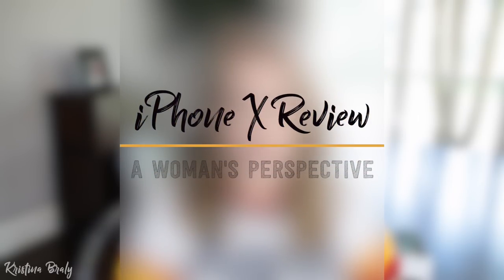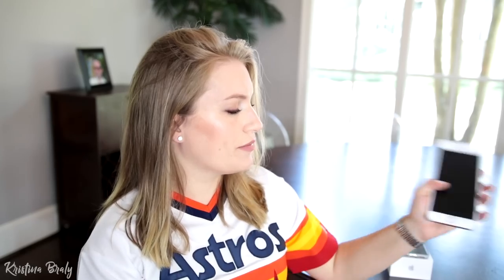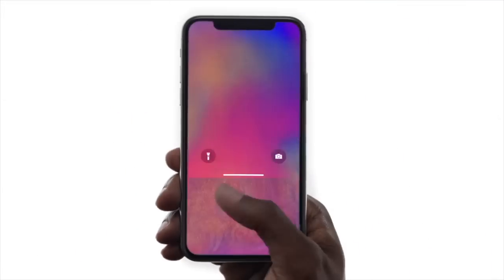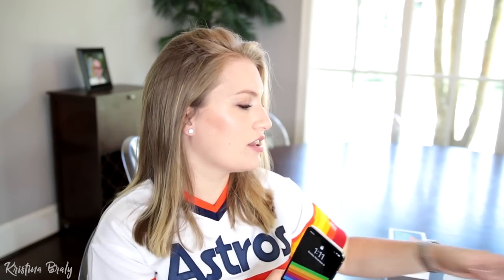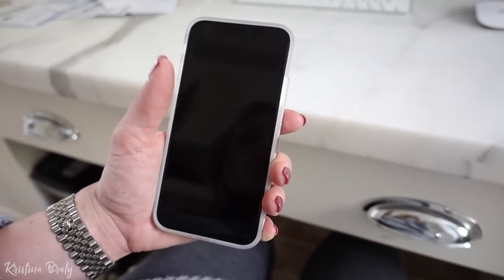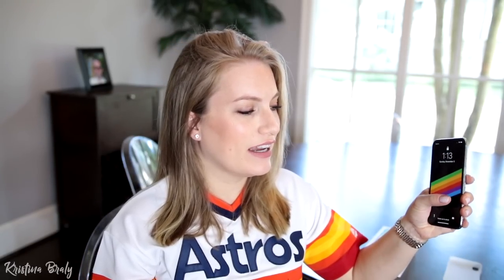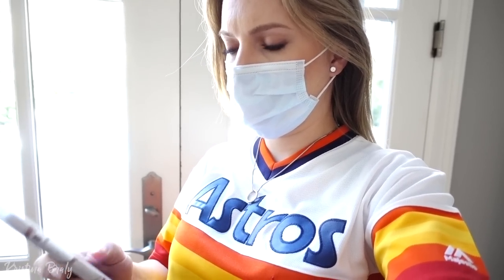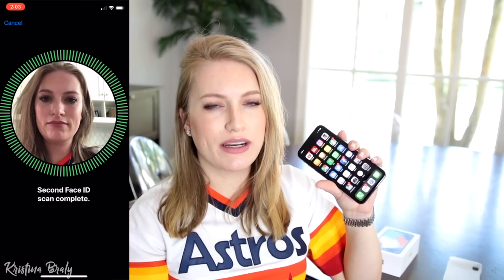iPhone X Review: The Average Woman's Perspective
Talking up the new iPhone X (Ten) and how it relates to me in my everyday life. Shared from a woman's perspective. Upgraded from an iPhone 7 Plus. Go Astros!
✨Interested in buying a Model S, X, or 3? Want 1,000 free Supercharging miles? or code kristina75170 given to your Tesla Advisor.

Details in this video:
► Apple iPhone X 256gb Silver

Please help transcribe the captions for this video for the deaf and hard of hearing (I will give credit!)

Shopping online? Shop like I do by getting cash back with each purchase -- up to 20%!